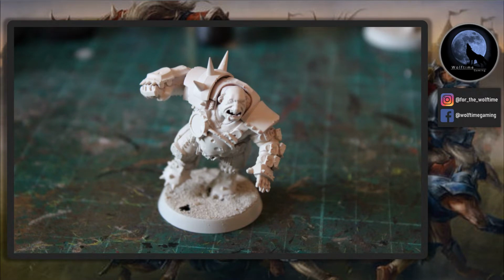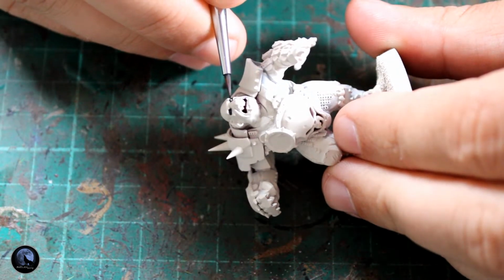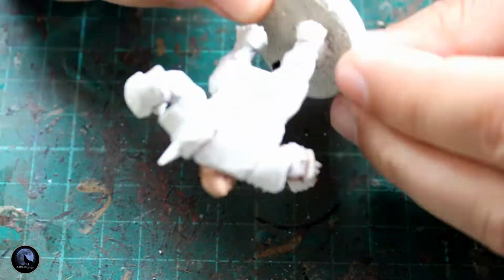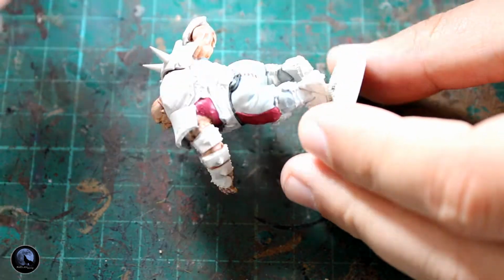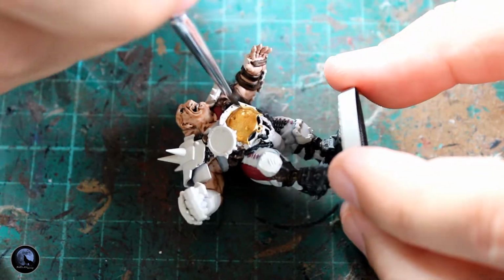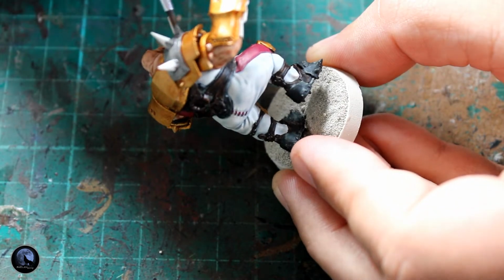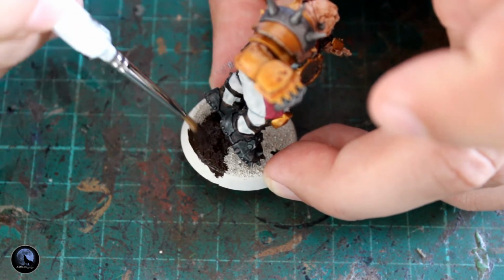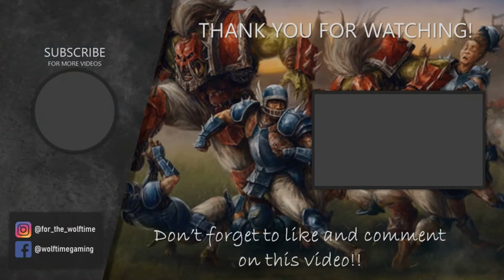Game Ready Ogre | Painting Blood Bowl Miniatures | Games Workshop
Well I finally managed to crack open my Blood Bowl second edition box from Games Workshop! We're now onto the Ogre, I've gone with a pick/white theme so he matches the Bogenhafen Barons colours. I figure the only time I'll really play him is with them so why not!

The Blood Bowl miniatures are absolutely fantastic, they're so thematic and I really can't wait to finish painting everything to get some games in!

If that's not your thing make sure to check out the channel anyway as we've covered loads of different genres!